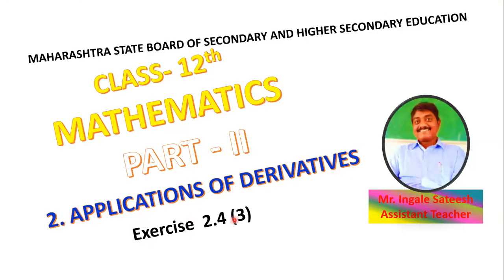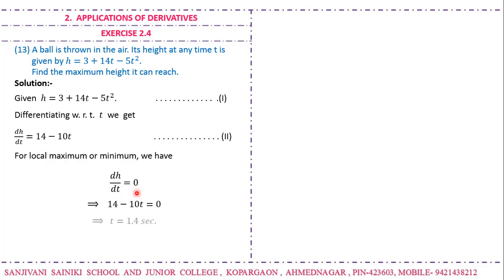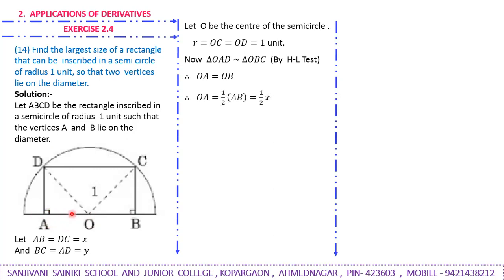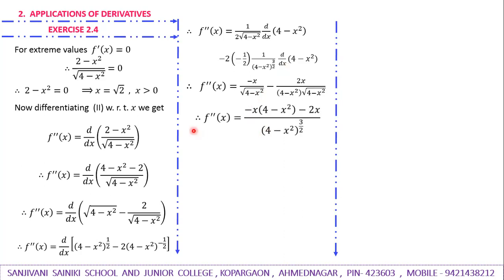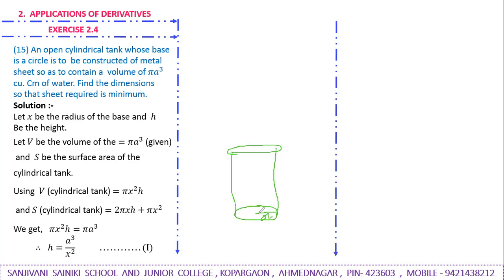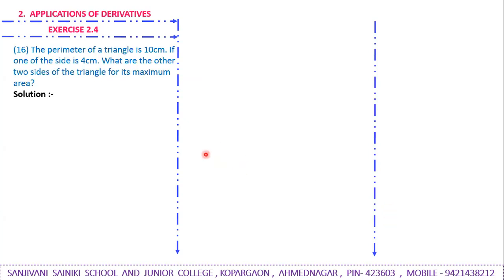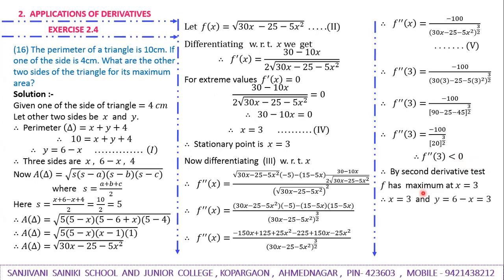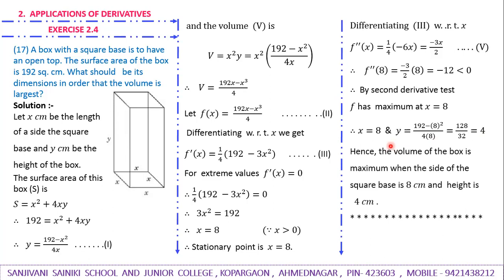Part-II Applications of Derivatives (Lecture-18)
Examples on Maxima and Minima From Exercise  2.4 (3)